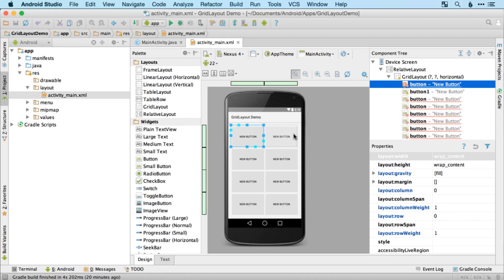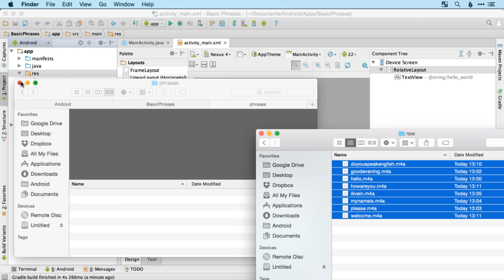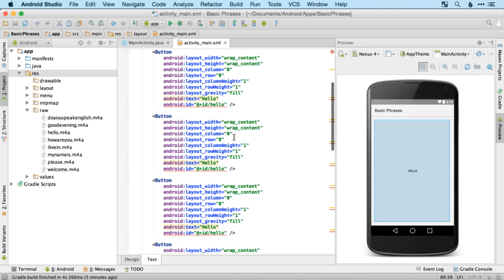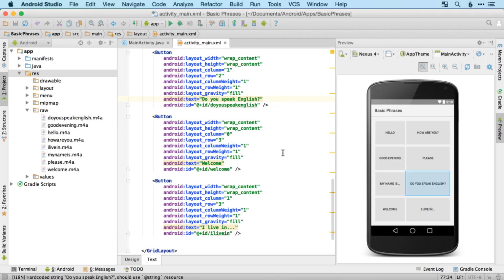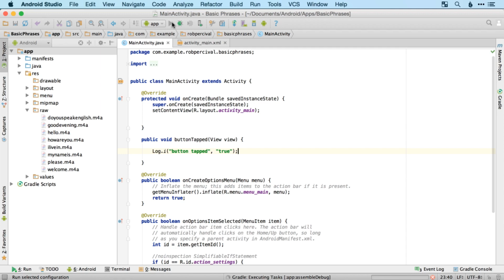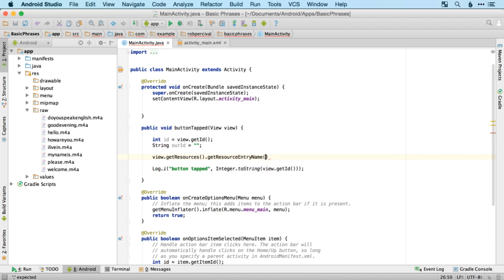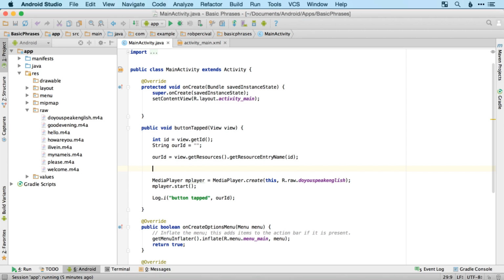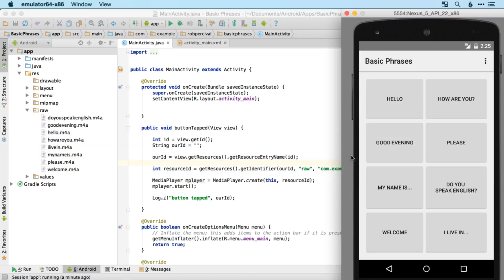059 App Basic Phrases